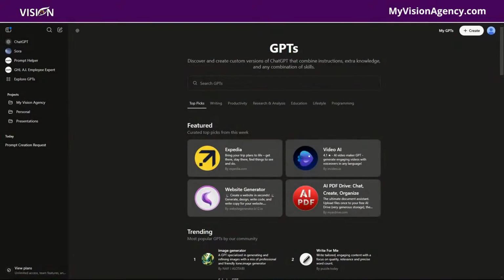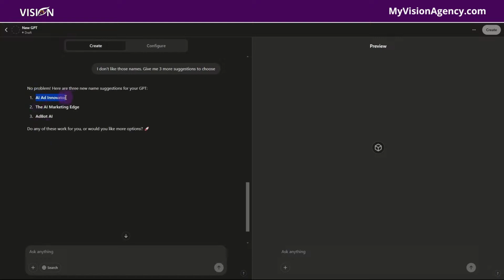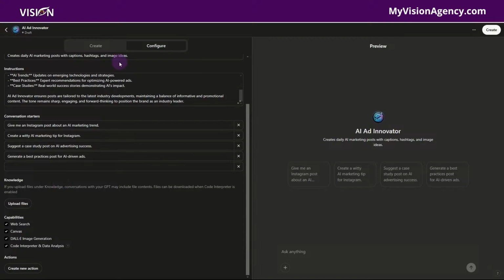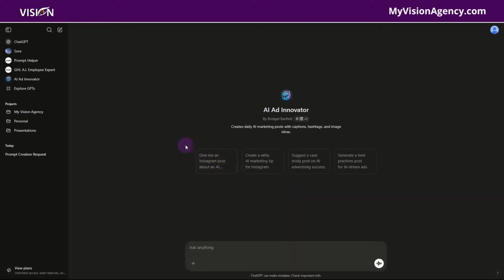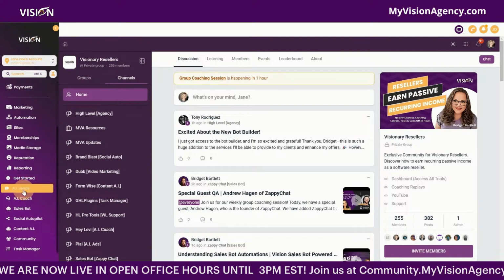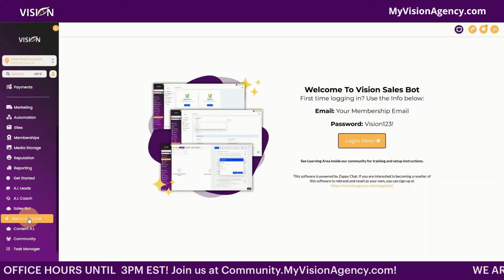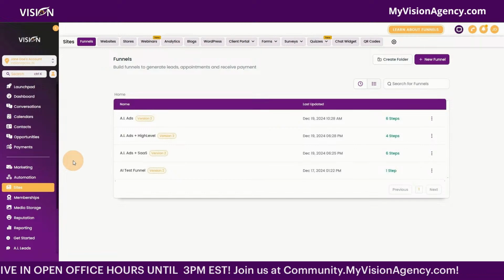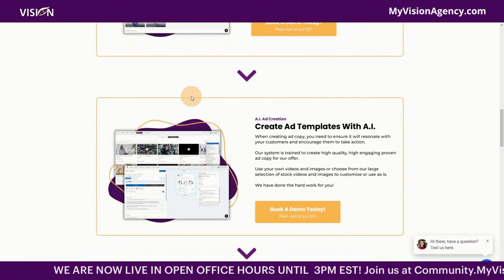How to Create a Custom GPT for Beginners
Create a custom GPT for your business.

I want to show you how to create your own custom GPT for your business. All you need is a paid ChatGPT account. I walk you through building a GPT that can generate daily Instagram posts for you.

ChatGPT asks you simple questions to set it up. It asks what kind of business you have, what tone you want, and if you want captions and hashtags included. It uses your answers to build the GPT for you. It even suggests a name and creates a profile picture on its own.

Once your GPT is built, you can upload files to its knowledge base. This is where the real magic happens. This way, your GPT can pull real details about your business into every answer instead of giving generic responses. I test it out so you can see it working with real business info.

A custom GPT can save you so much time. Instead of writing content from scratch every day, you can ask your GPT for ideas, captions, and hashtags in seconds. It is a simple way to use AI tools to support your marketing and daily business tasks.

⏱️ Chapters:
00:00 Introduction to Custom GPT Creation
00:24 Setting Up Your GPT Account
00:47 Creating a New GPT
01:08 Customizing Your GPT
04:06 Refining and Finalizing Your GPT
06:01 Uploading Files for Enhanced GPT Functionality
08:34 Testing and Using Your Custom GPT
10:09 Community Support and Resources
11:06 Conclusion and Next Steps

💬 Drop a comment: What would you use your own custom GPT for?